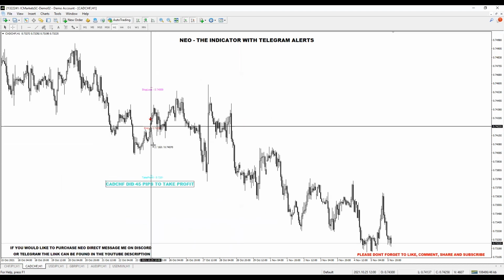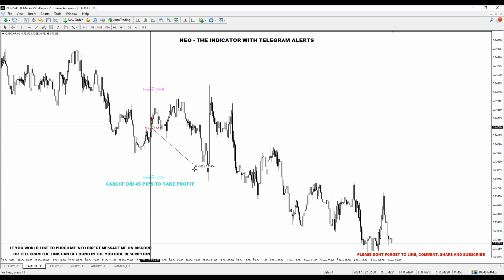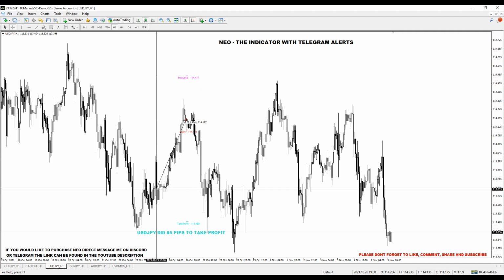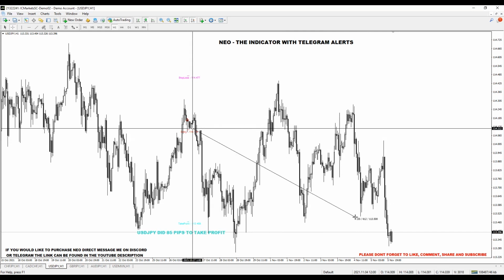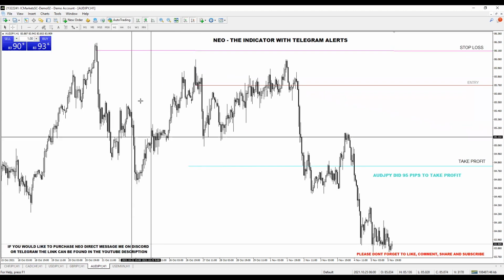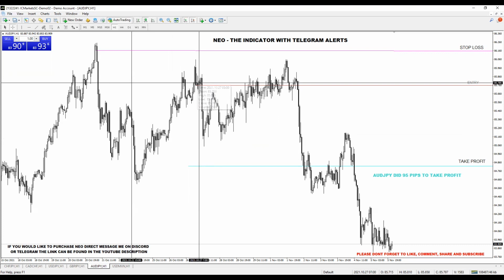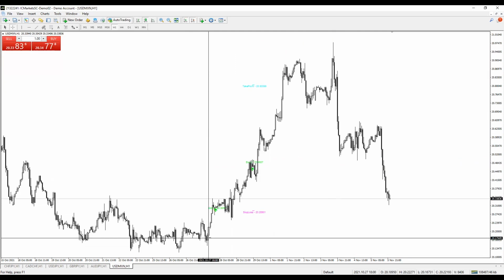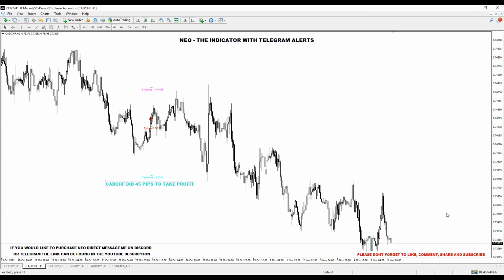50 - 400 PIPS A TRADE EASY WITH NEO THE INDICATOR STRATEGY | FOREX TRADING 2021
In this video I will be showing you how to easily catch 50 - 400 pips using the Neo indicator. The indicator now has Telegram alerts also which means you can catch trades without being at your computer.